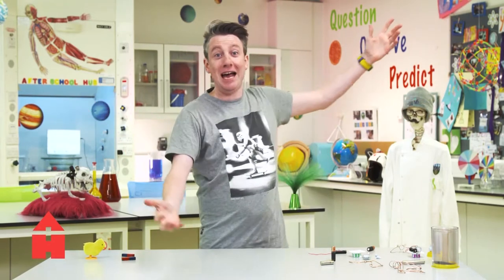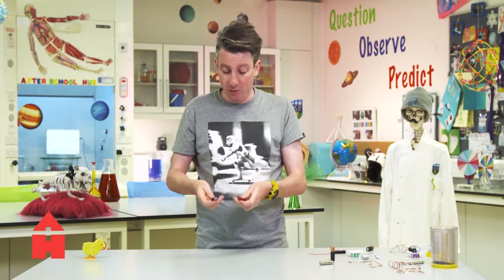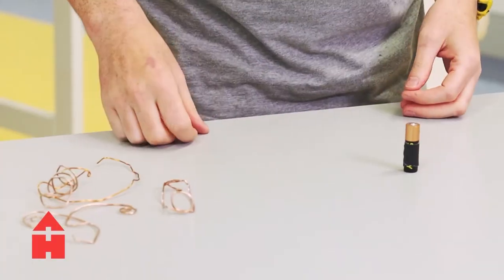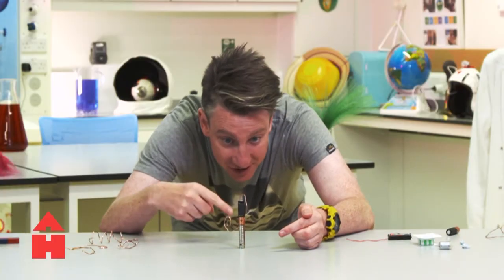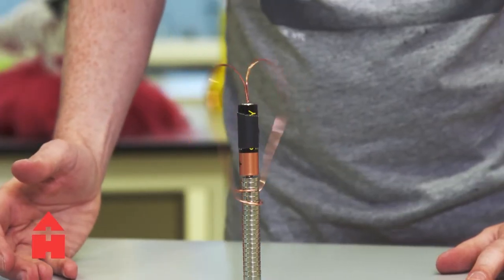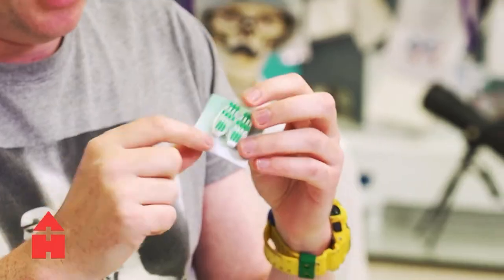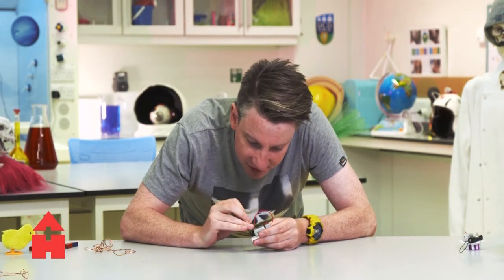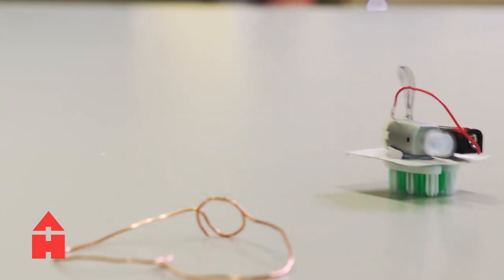Phil of Science teaches you how to make a Bristlebot! | @RTÉ Kids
Learn more on RTÉ Learn.